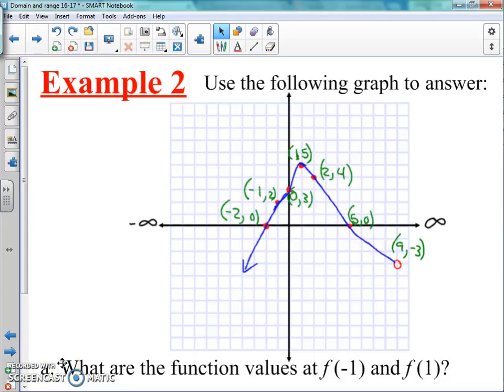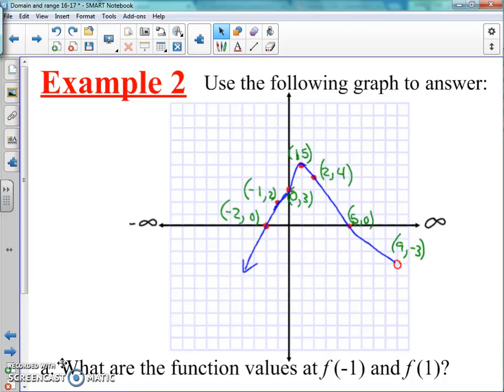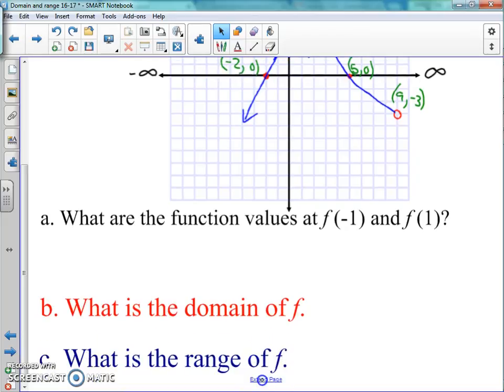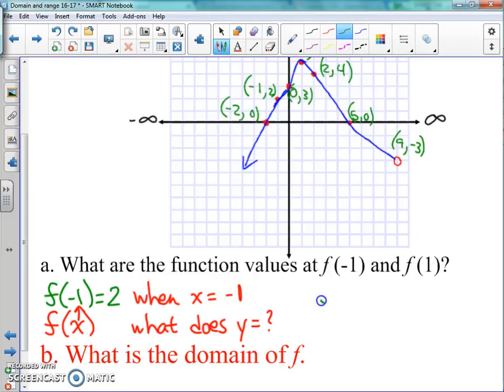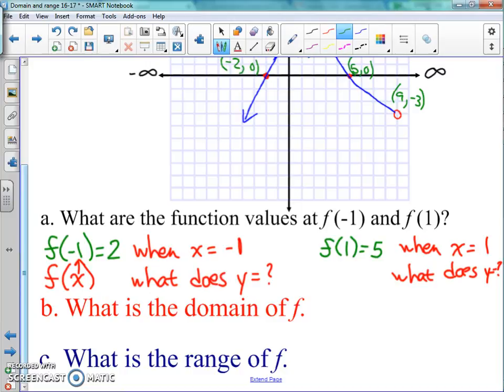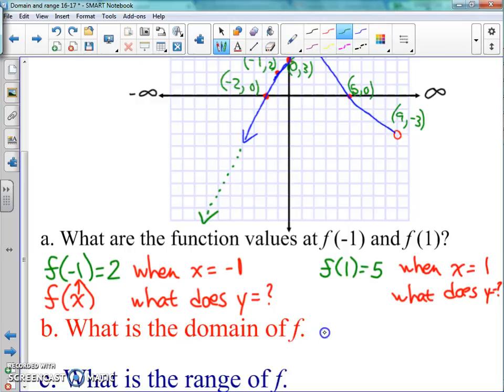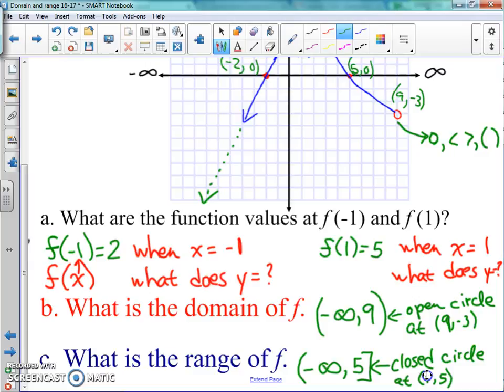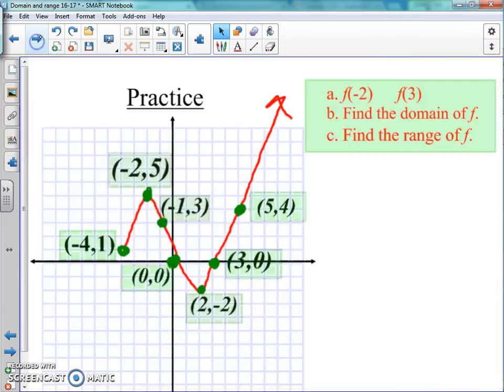Example 2 and Practice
Finding domain and range of graphs and finding the value at a specified coordinate.